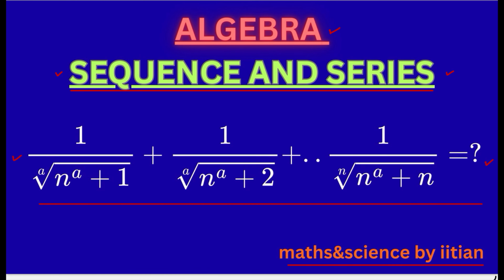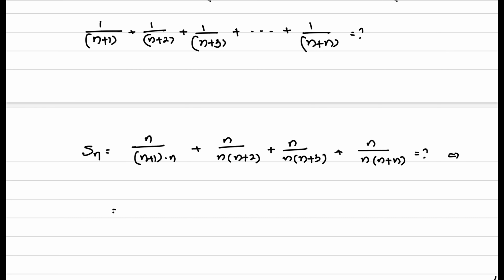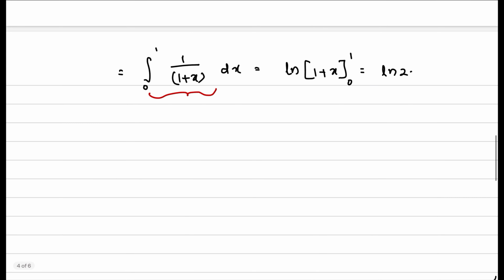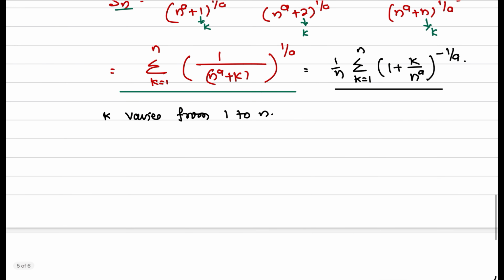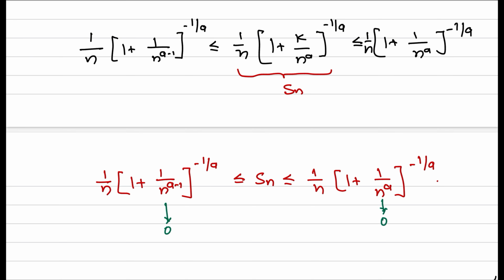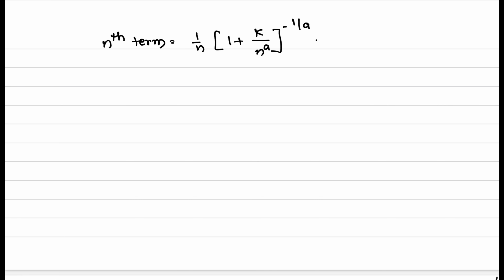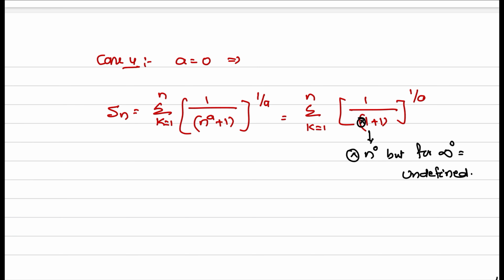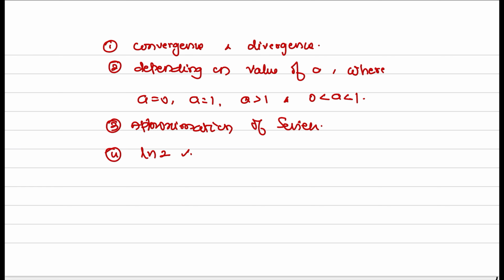Sequence Series | Find challenging Sum of reciprocals of ath roots of (n^a+n)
In this video, we solve and analyze the very important series:

S = (1/(n^a+1)^(1/a) + (1/(n^a+)^(1/a2) (1/(n^a+n)^(1/a)

In Series and Sequence - Can You Solve This? Decoding the Limit of S_n(a) from Riemann Sums to p-Series using squeeze theorem.

If you want to Master the ART of Sequence Decoding with This One Simple Technique, you are at the right place.

The final answer varies as a value varies.

We carefully study the behavior of this series for all important cases of a:
 1. Case a = 0: How the series simplifies and why the sum tends to 0.
 2. Case a = 1: Derivation using Riemann sums, leading to the famous result S= ln2
 3. Case a greater than  1: Why the sum approaches 1 as n \to \infty.
 4. Case 0 less than  a  less than 1: Convergence behavior and the finite limit for large n.

✅ This video includes:
 • Step-by-step derivation for each case.
 • Intuitive explanations for limits and asymptotic behavior.
 • Helpful insights for IIT JEE, JEE Advanced, CBSE, and competitive mathematics aspirants.

Whether you are preparing for IIT JEE, competitive exams, or want to understand series convergence, this video will give you a clear and complete understanding of this interesting series problem.